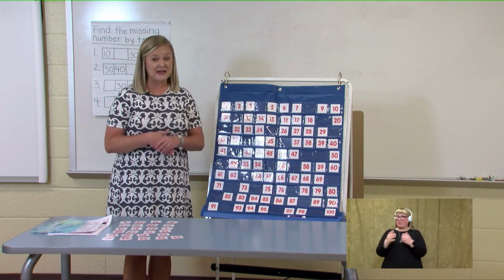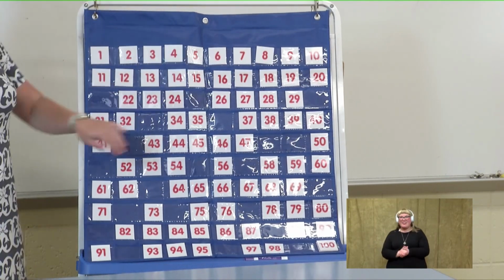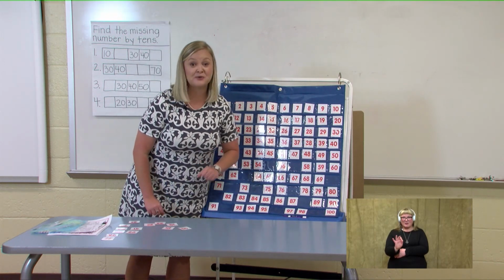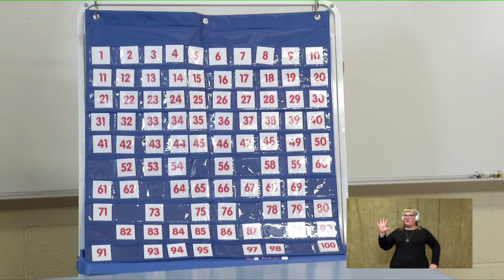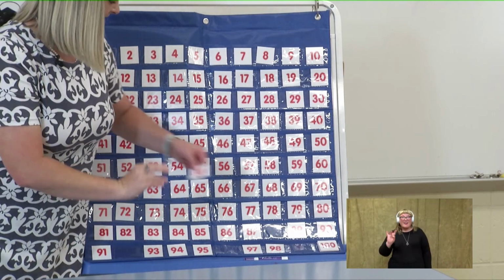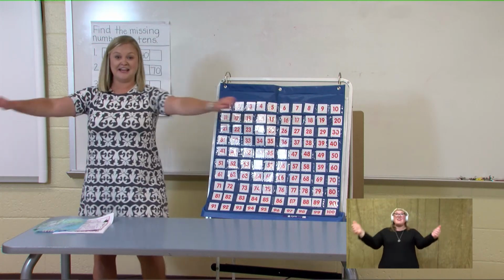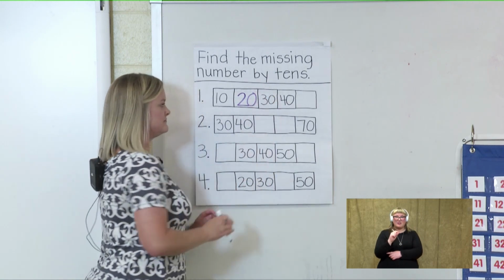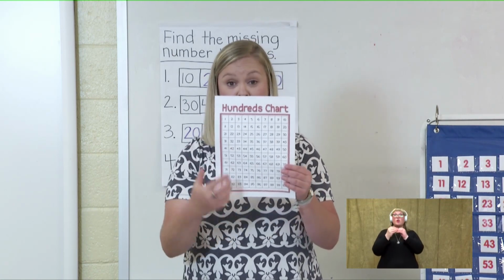Kindergarten Math 043020